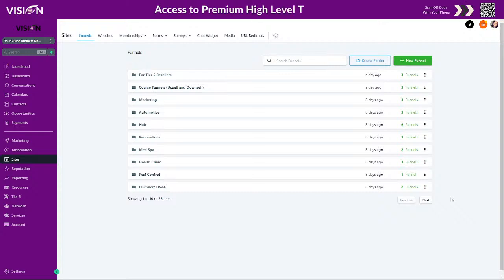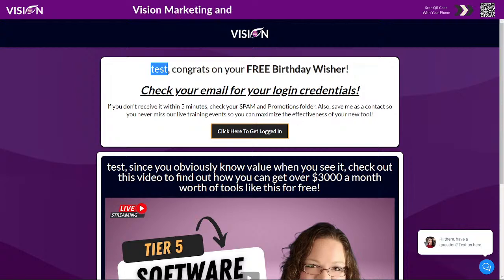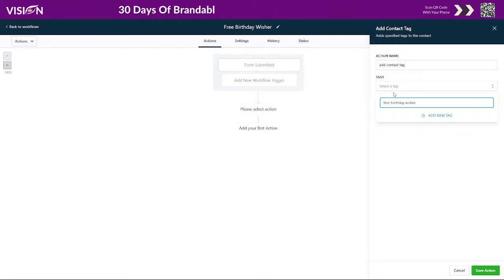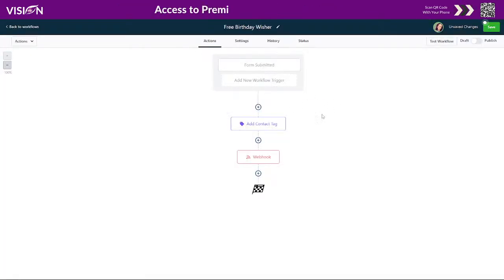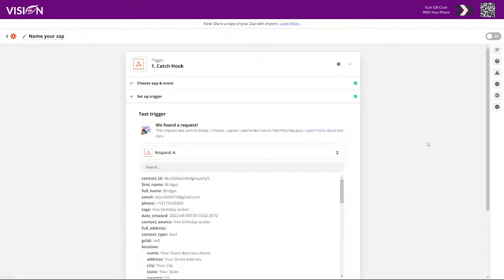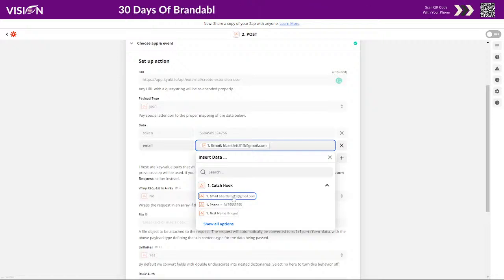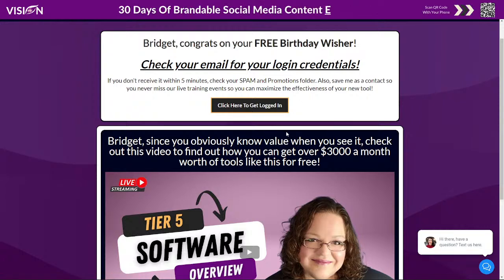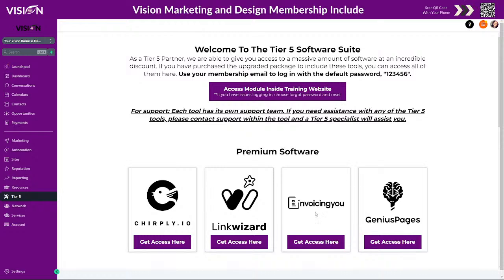Get Leads for Your Business With Free Software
Give away software as a free lead magnet for your business.

In this training, I show you how to use software to get more leads for your business. I give a software tool away for free, and that free tool is how I capture leads.

I walk you through the whole process. First, you build a simple two page funnel. The first page is an opt in form where someone gives you their name and email. The second page is a thank you page that gives them access to the free tool.

Behind the scenes, I set up a workflow inside HighLevel. When someone fills out the form, it tags them so you stay organized. Then it sends a webhook through Zapier to create their account in the software automatically. Zapier maps the fields, like email and first name, so the right information lands in the right spot every time.

After that, an email goes out with their login details. I also wait a few minutes and send a text message to check in and make sure they got access. This is just good customer service, and it also protects your email reputation because people open and click the email.

This whole system runs automatically once you build it one time. All you have to do is send traffic to your link. I use this same method to bring new leads into my own business every week, and I wanted to show you exactly how it works step by step.

⏱️ Chapters:
00:00 Using Free Software as a Lead Magnet
04:06 Building the Two Page Opt In Funnel
10:16 Creating the Lead Workflow
12:16 What a Webhook Does
14:17 Setting Up the Zapier Webhook
18:23 Adding a Welcome Text Message
23:53 Mapping Form Fields to the Software
28:40 Testing and Going Live

💬 Drop a comment: Would you give away software for free to get more leads for your business?